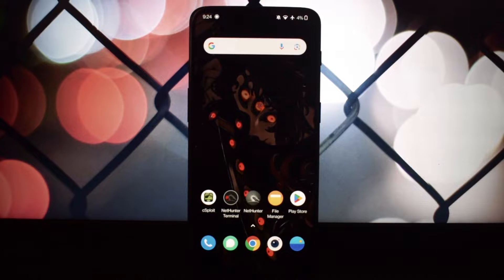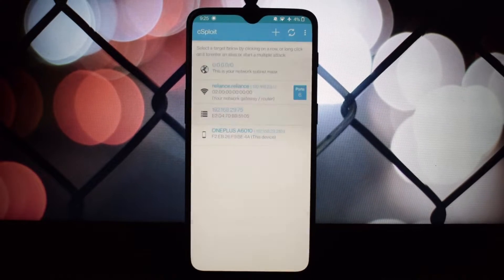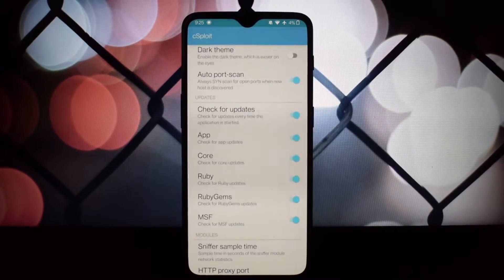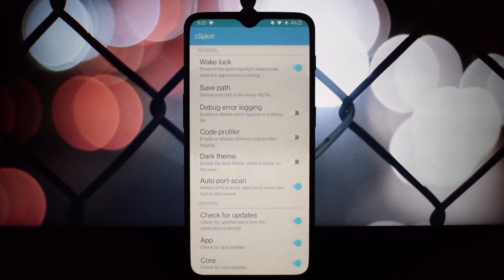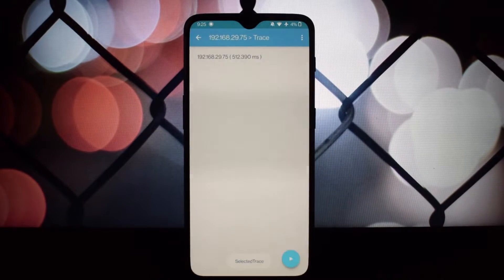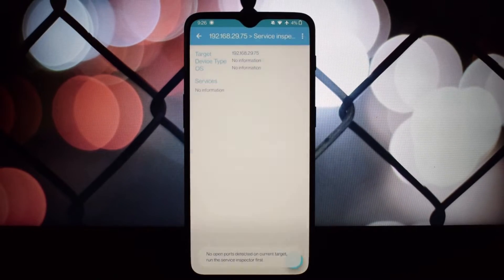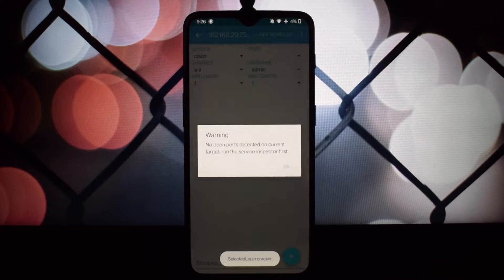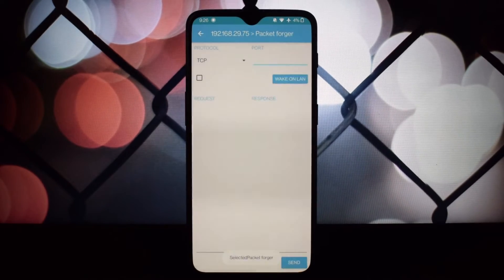cSploit: The Mobile Pen Tester's Toolkit for Cybersecurity Students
Want to learn about network security and ethical hacking?  cSploit is your key! This FREE mobile app empowers cybersecurity students to explore network vulnerabilities, practice pen testing techniques, and gain hands-on experience - all from their Android devices.
This video dives deep into what cSploit is, its functionalities, and why it's an essential tool for anyone passionate about cybersecurity.

MOST IMPORTANTLY - Use cSploit responsibly and ethically!

Cybersecurity students and enthusiasts, this video is for YOU!